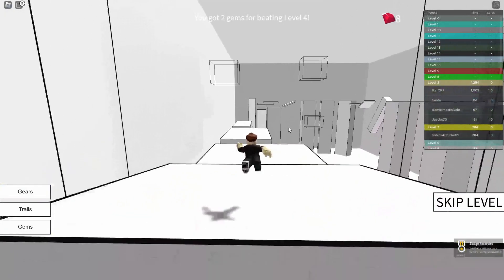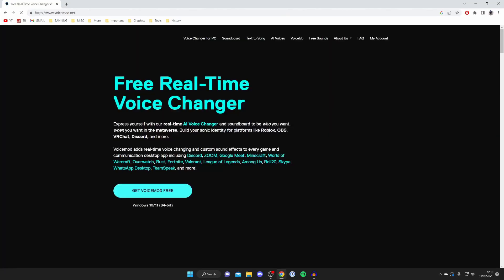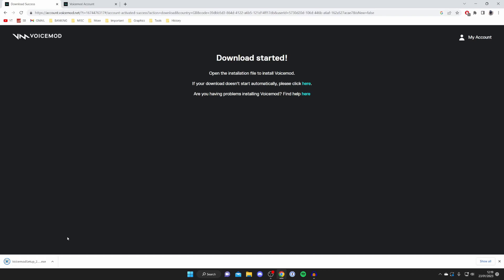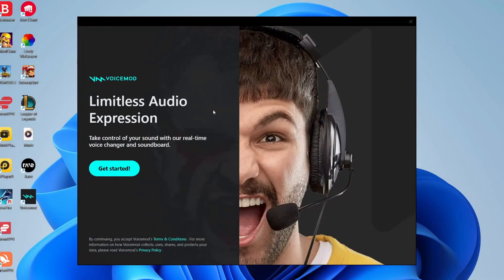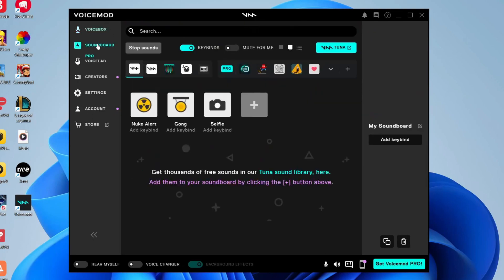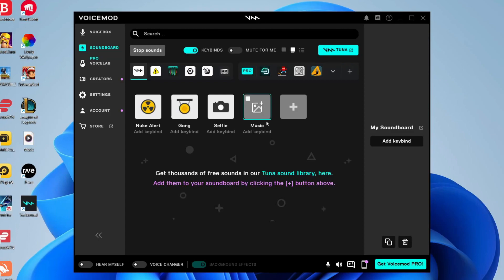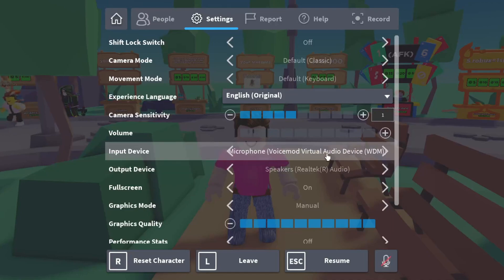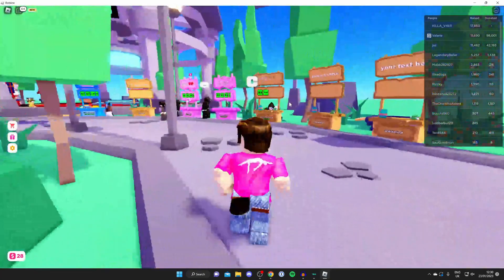How To Get A Soundboard On Roblox | Best Soundboard For Roblox - Full Guide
I show you how to get a soundboard on roblox and the best soundboard for roblox in this video.

GuideRealm